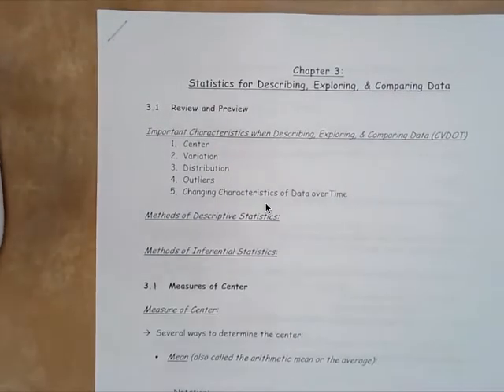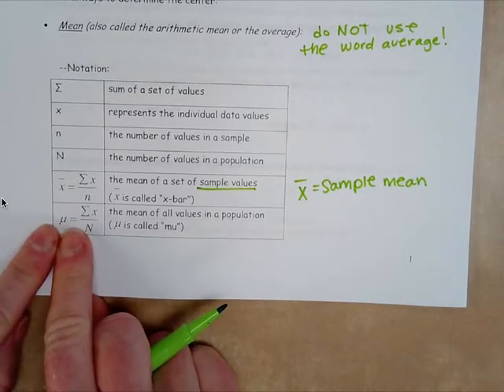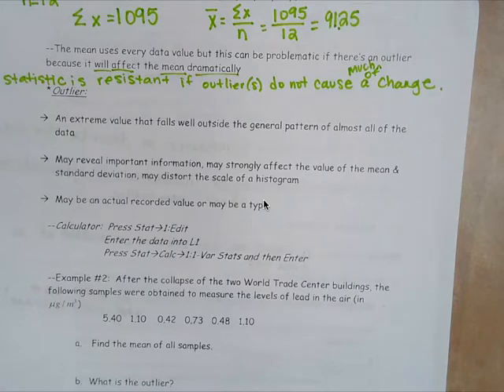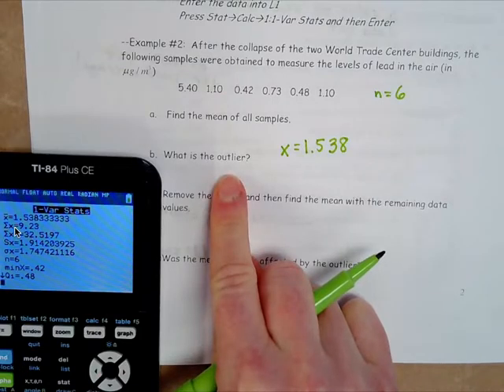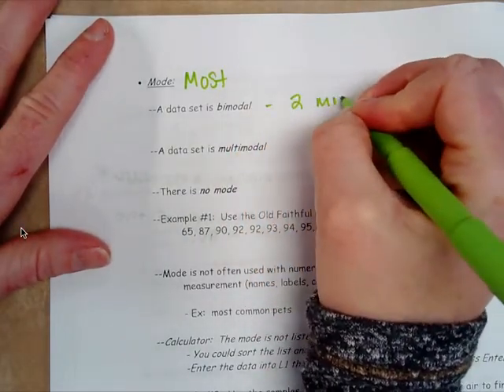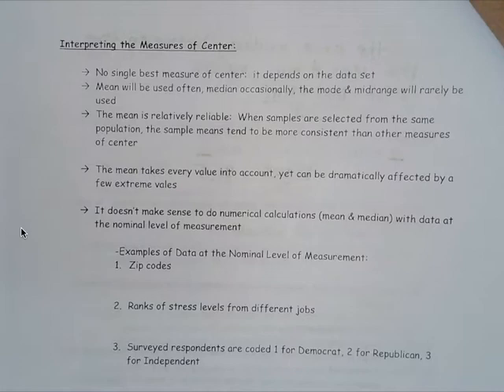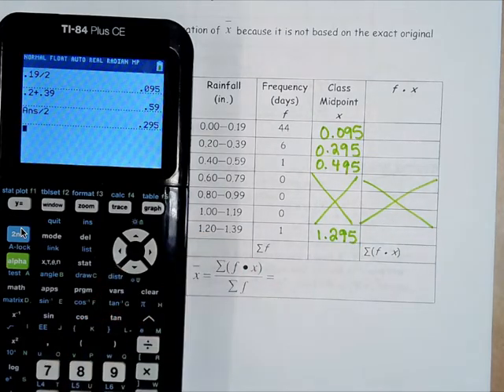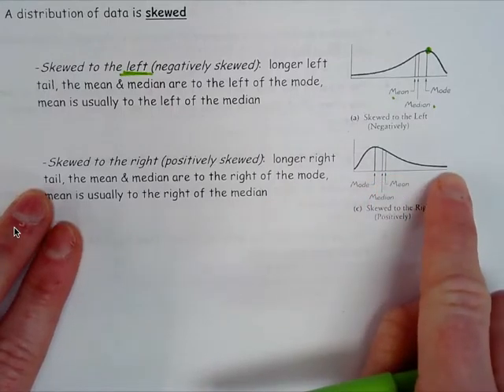3.1 Measures of Center